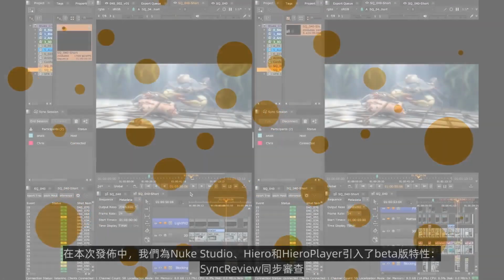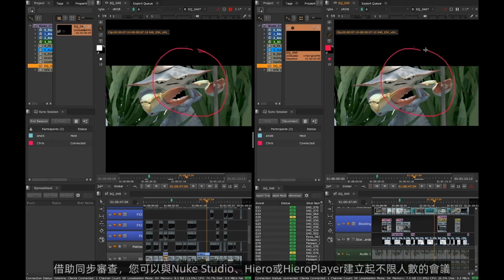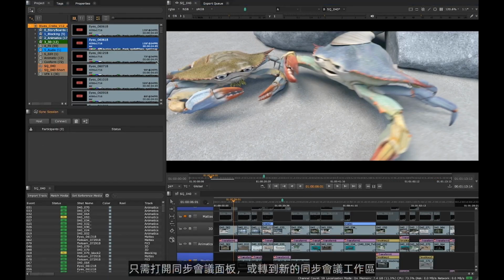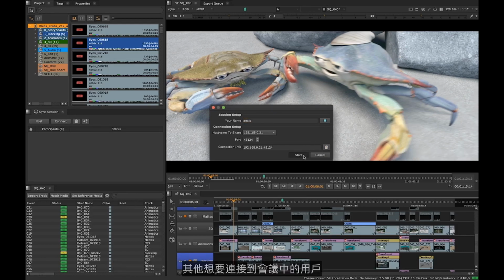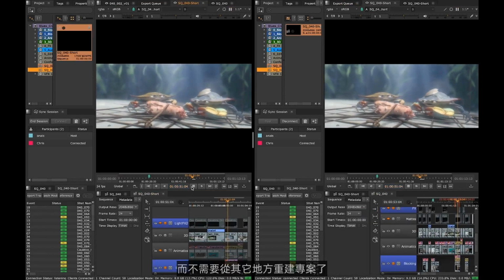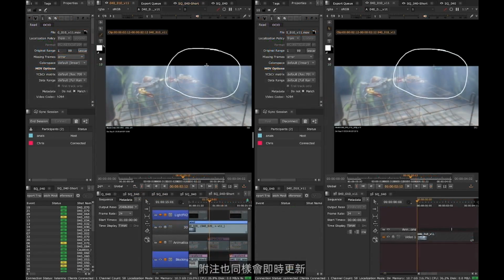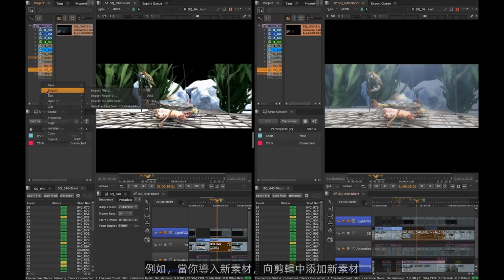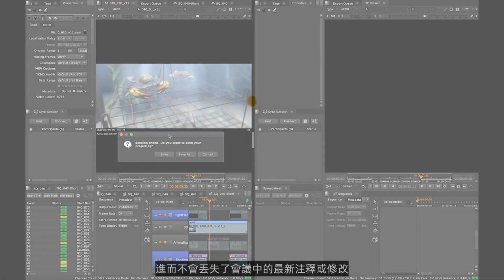Nuke 12.2 新功能： 同步審查 | 中文簡介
如今遠端工作比以往更加重要。這也就是為什麼我們在Nuke 12.2中首次引入了SyncReview的實現，讓團隊能將Nuke Studio、Hiero和HieroPlayer的多個會話同步在一起，並允許兩個或多個用戶在多個地點協同審查和注釋鏡頭。無論是連接到網路存儲、DropBox等雲存儲，還是使用當地語系化的檔，所有參與者都能訪問即時重播和檢視器控制、軟效果參數和版本之間的切換。另外，Push Update還能讓用戶與會議保持同步。最後，用戶的數量和解析度將只受限於硬體和頻寬。

作為本項工作的結果，Hiero Python API在三個主要領域得到了擴展：檢視器控制、專案載入和保存，因此，你還可以進一步定制工作流程。我們還在附注和版本變更等各個領域都增加了回檔。

為您帶來未來的技術和趨勢。